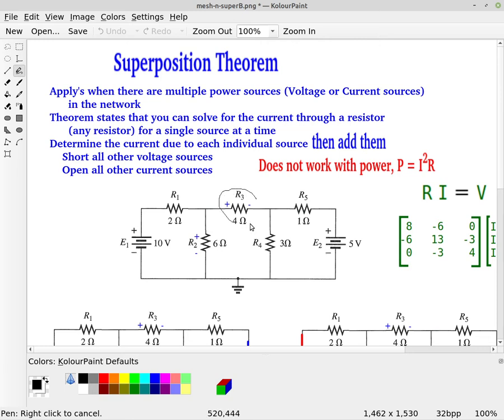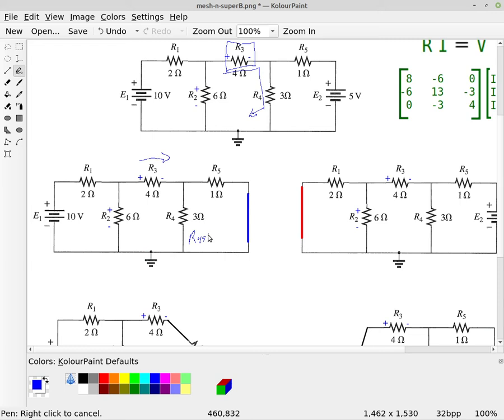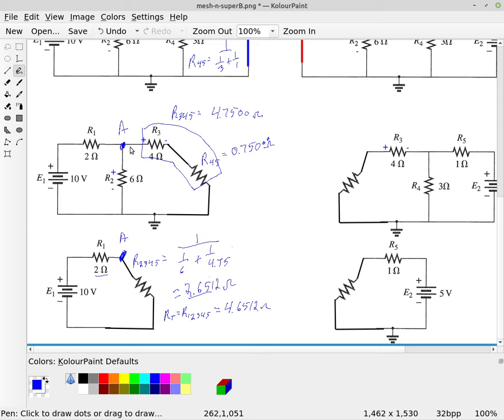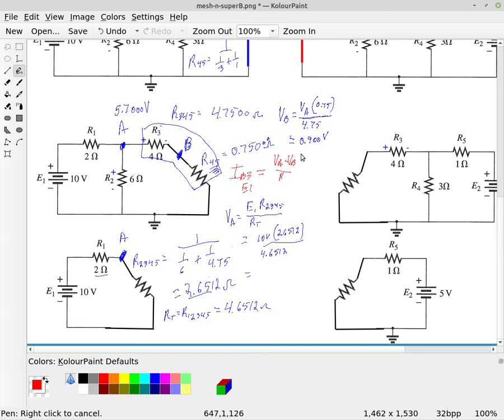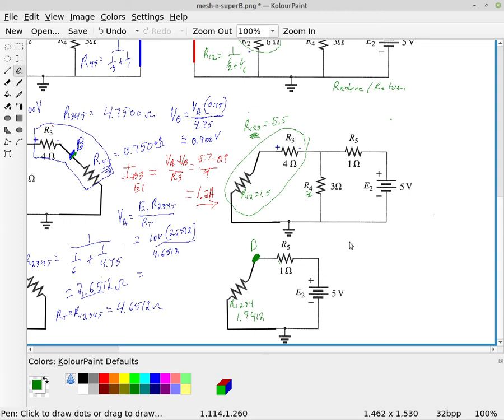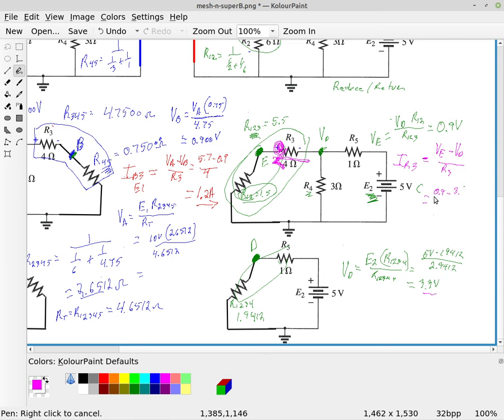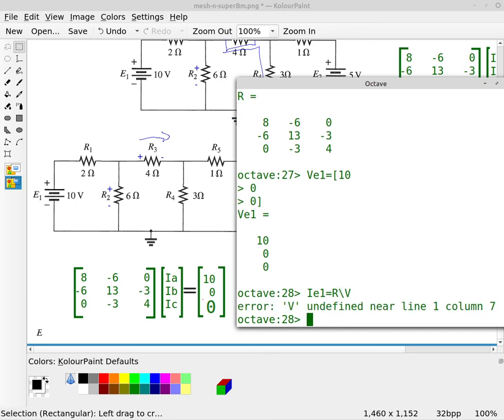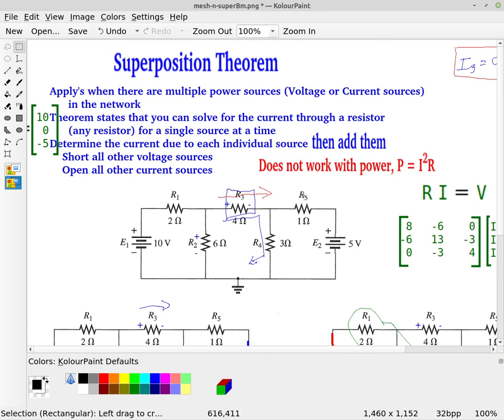DC Circuits: Superposition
Solve for total current through a resistor due to dual voltage sources using Superposition.  Current is found using both the reduce-return approach and then mesh analysis.